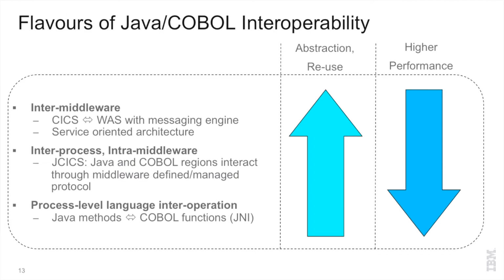Flavors of Java COBOL interop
Joran Siu talks about the different "layers" of Java and COBOL interoperability.